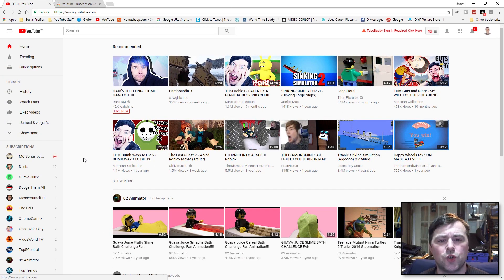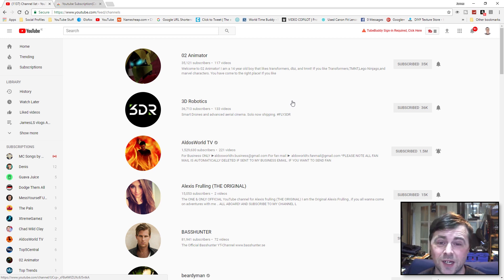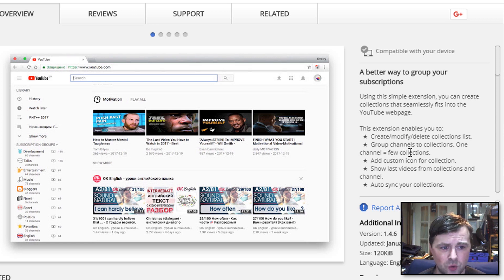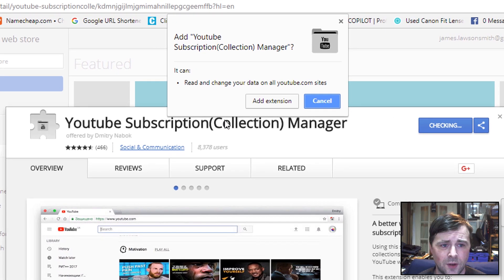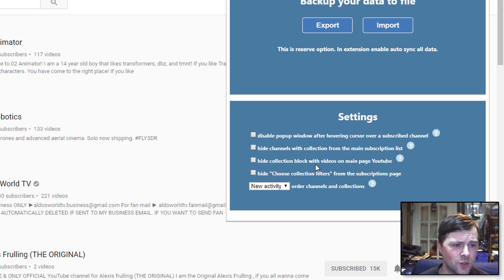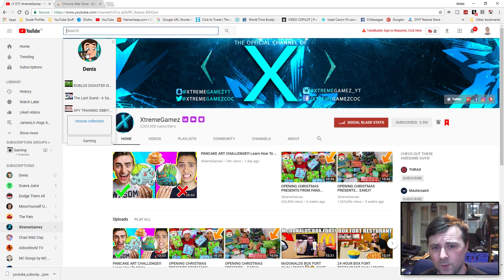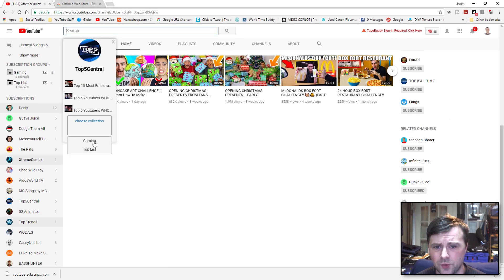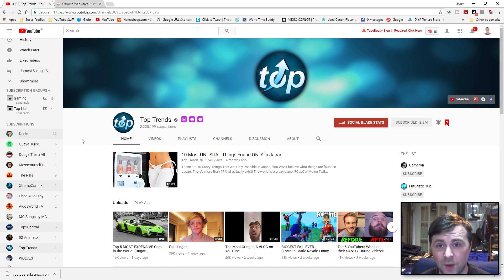Organise Your YouTube Subscriptions 2018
Would you like to organise your subscriptions and make them easier to manage? I show you a great little Chrome Add-on that will let you do this and more.